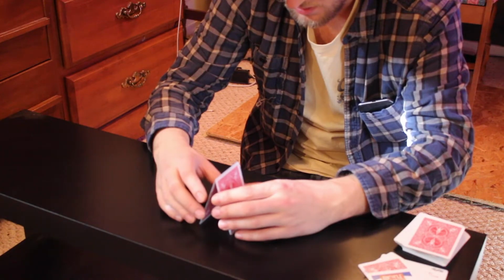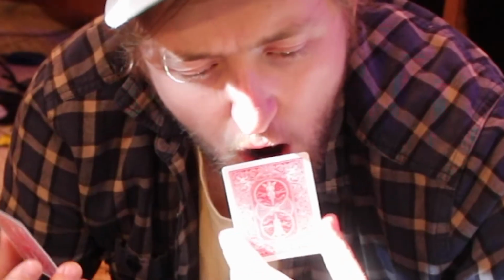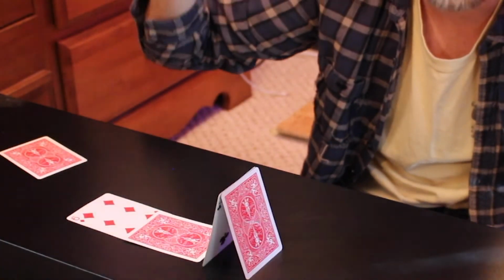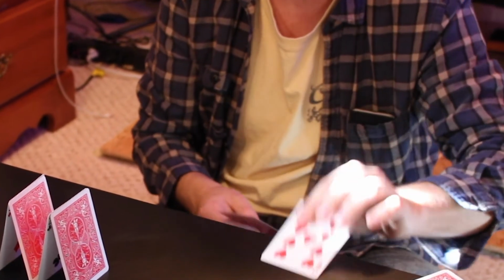HOW TO BUILD A HOUSE OF CARDS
Coronavirus! Coronavirus! Quarantine! Buzz words! Oh no! The end of the world! It's okay I try to build a house of cards in this one.